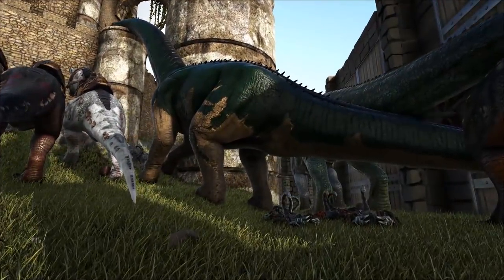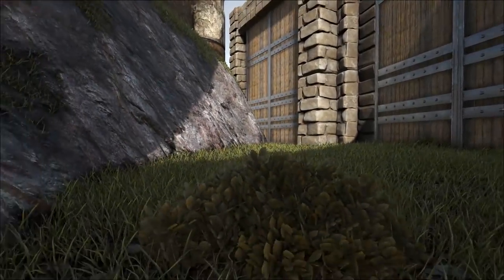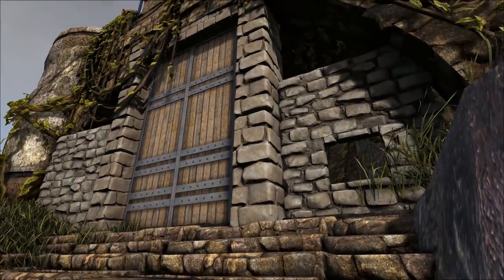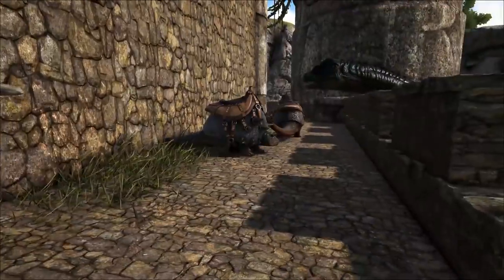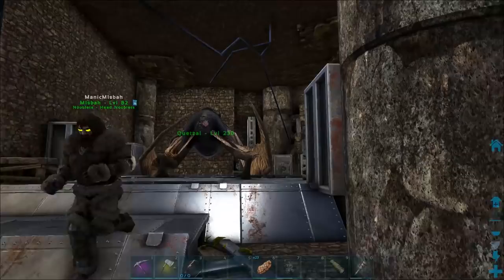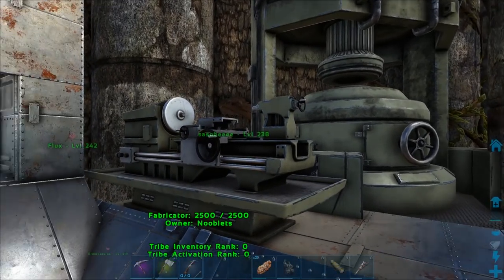ARK – KILLING ICE WORMS & GOING METAL - Episode #13 Ragnarok Lets Play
Welcome to my new Ragnarok Lets Play Series (EPISODE 13).
I show you around the castle base before we convert it to metal, I redo the Castle Hangar into metal, then we explore the Ice cave and Kill Ice Worms to farm horns on ARK Ragnarok.